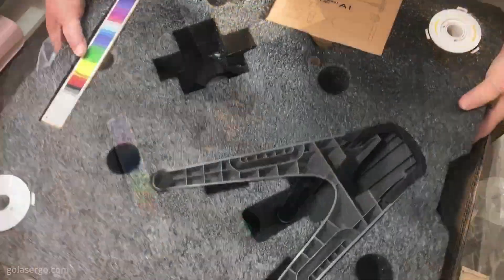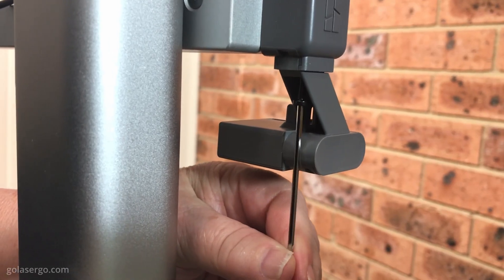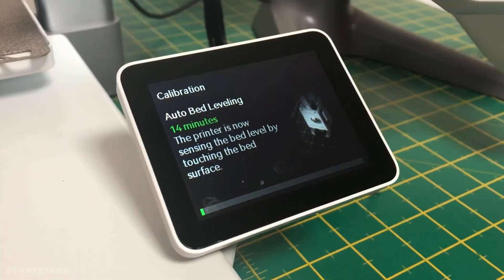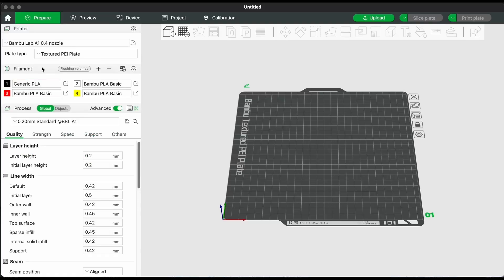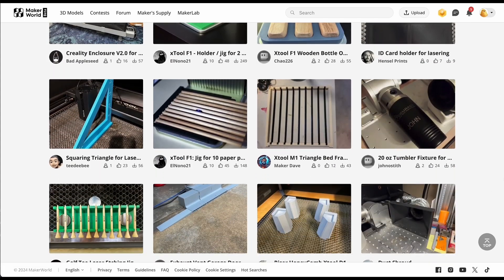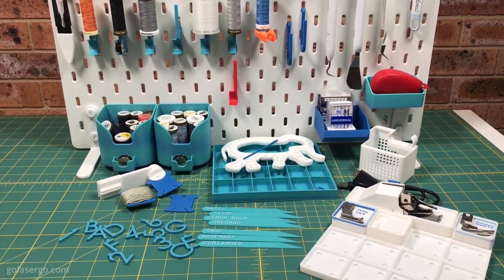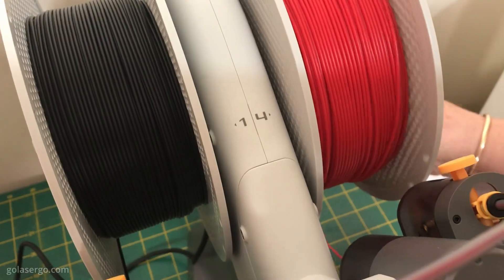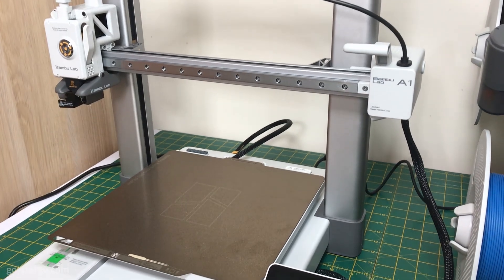Is the Bambu Lab A1 the Ultimate Beginner 3D Printer? Review & Demo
***BUY THE BAMBU LAB A1***
- Bambu Lab A1 (aff link)
- Bambu Lab A1 Mini (aff link)

We are total complete beginners when it comes to 3D printers and in this video we take an in-depth look at the Bambu Lab A1 3D printer to find out if it's really the right choice for someone just starting out.